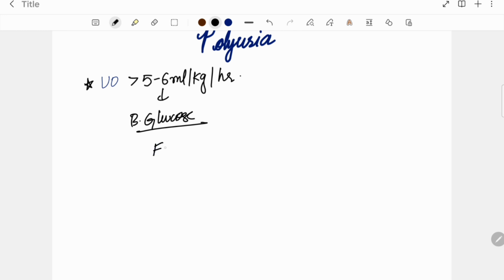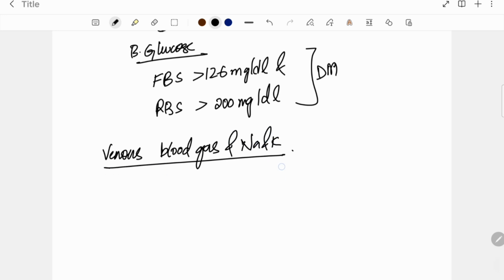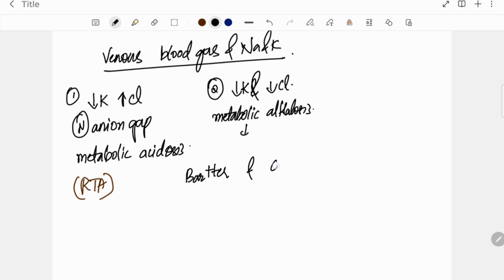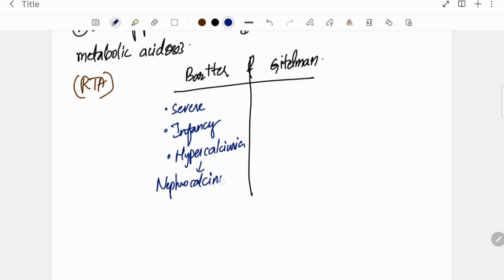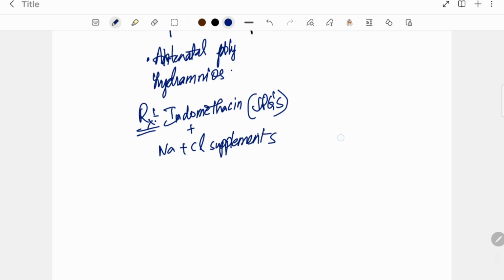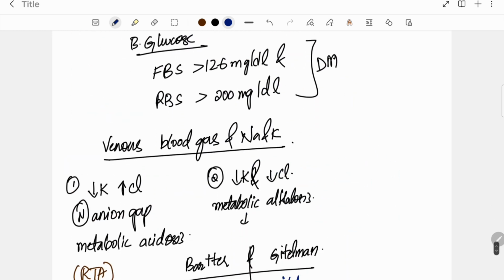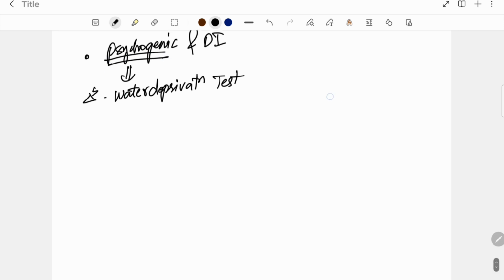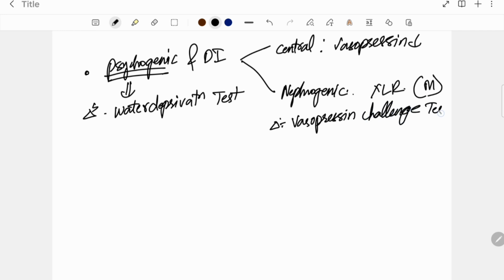Polyuria | pediatrics revision for Neetpg|Inicet |upsccms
poluria in children pediatrics important topic for Neetpg Inicet Upsccms